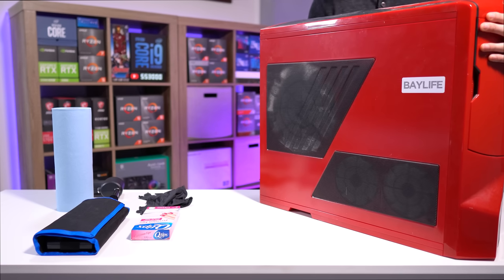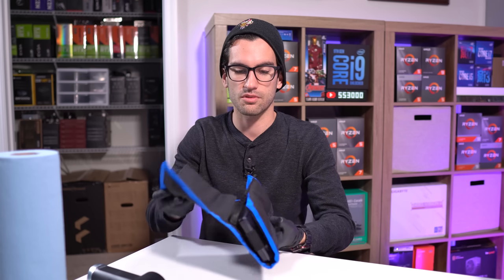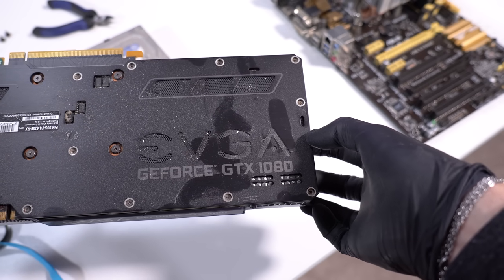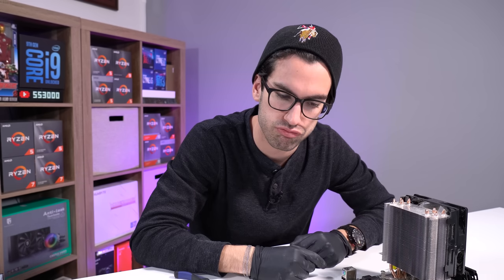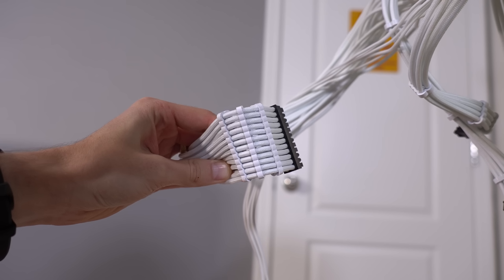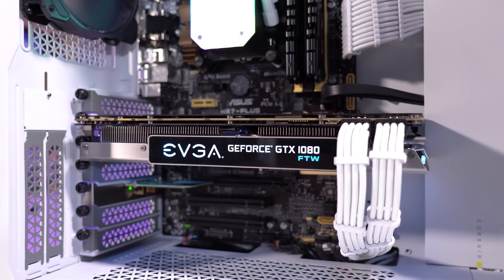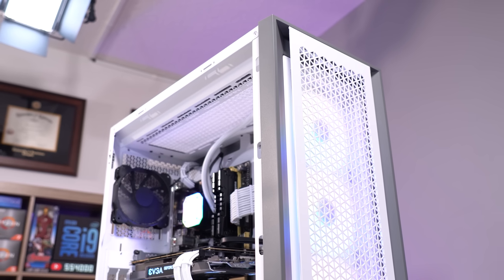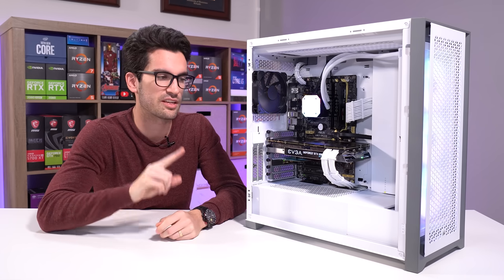Deep-Cleaning a Viewer's DIRTY Gaming PC! - PCDC S1:E3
This system is in DESPERATE need of a cleaning! Come along for the ride! By the way, if you live in the Orlando, FL area and have a dirty system, apply to have it cleaned for free today!

Corsair 5000D Airflow

2x Pixio PX277 Prime 165Hz IPS Monitors